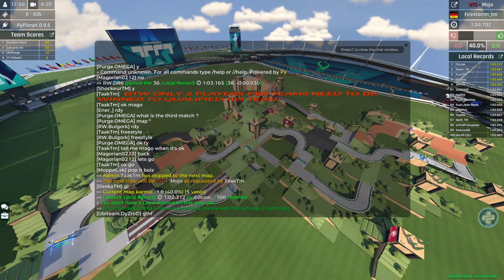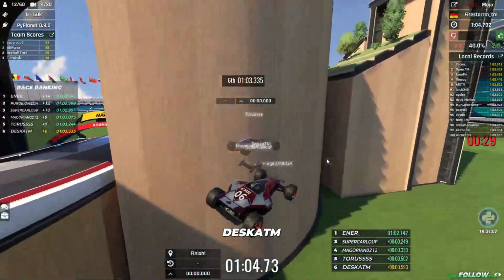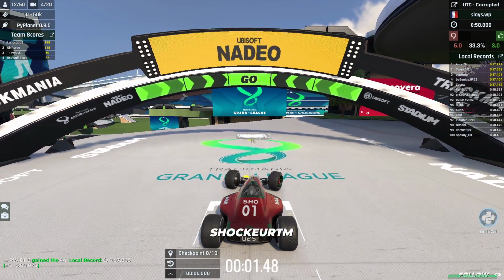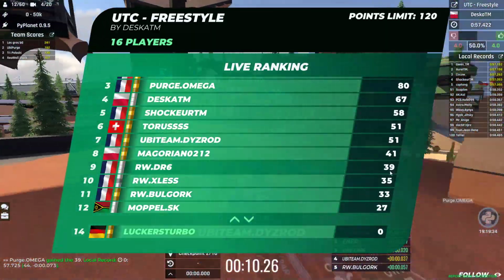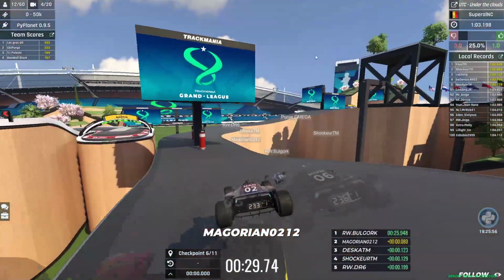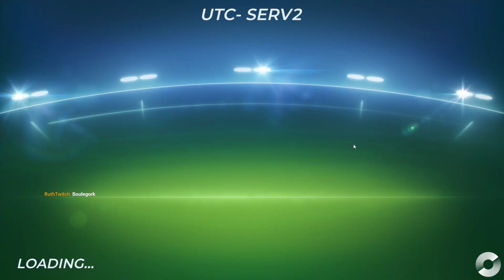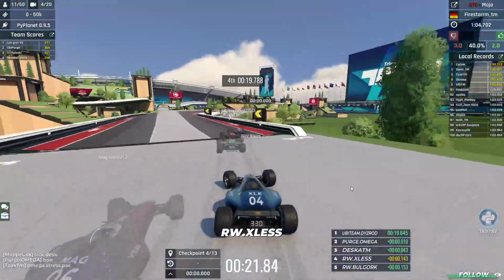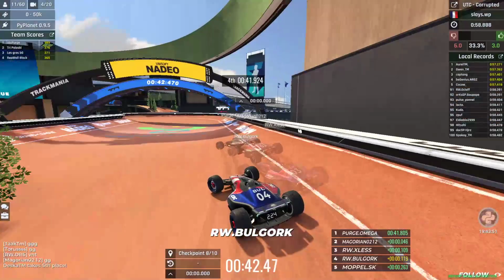UBITEAM Trio Cup: Quarterfinal 4 (EN/Cast)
Another team competition with a lot of great teams participating. Watch them fighting it out for a prizepool of 250€ on 4 very different but very nice maps!